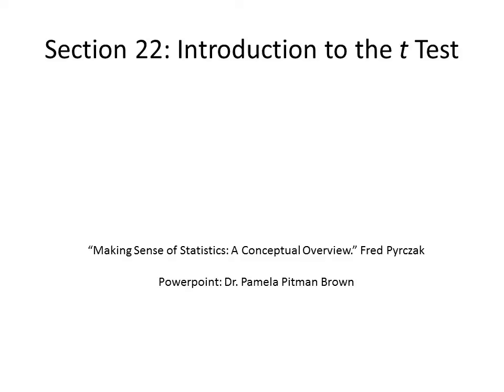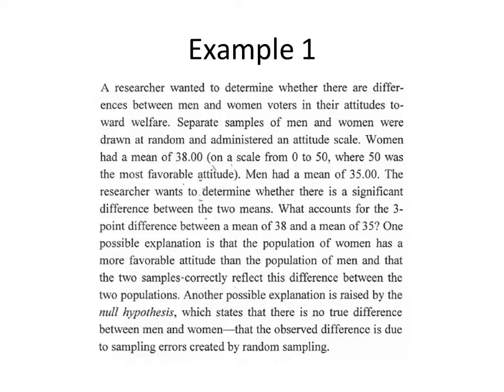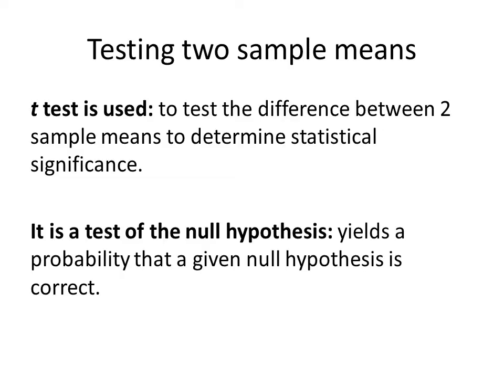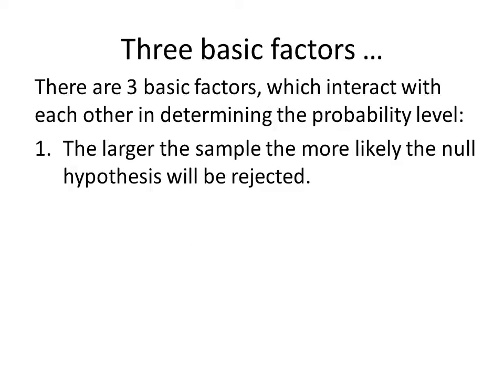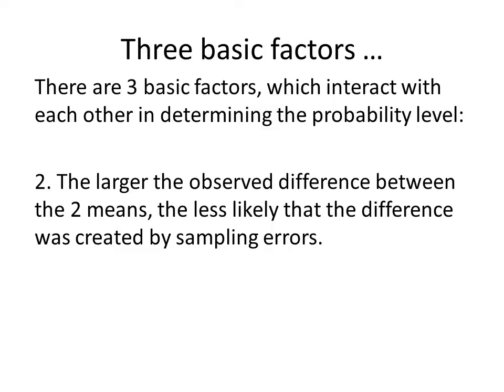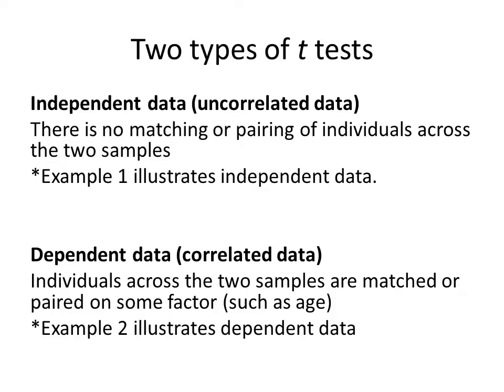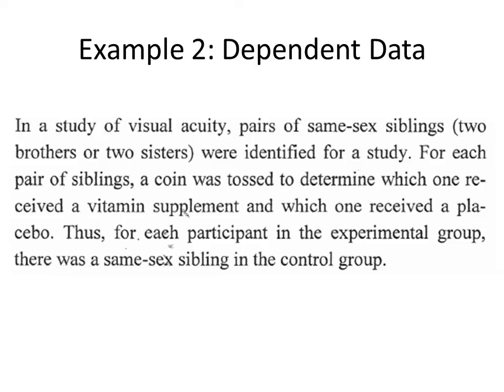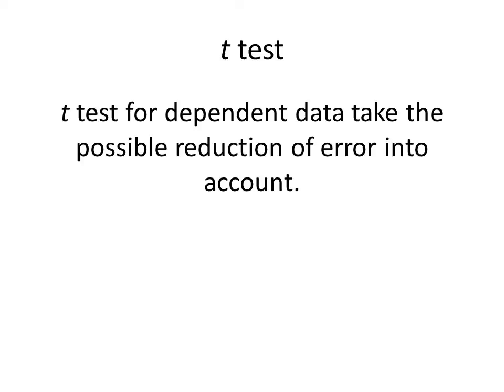MSS SECTION 22 INTRODUCTION TO THE t TEST